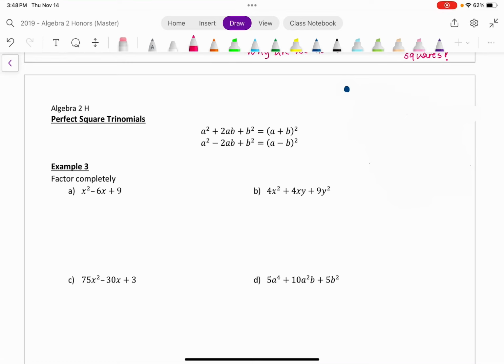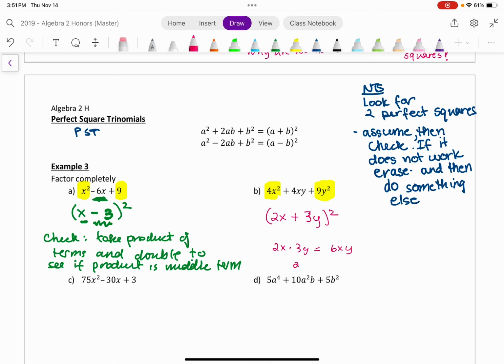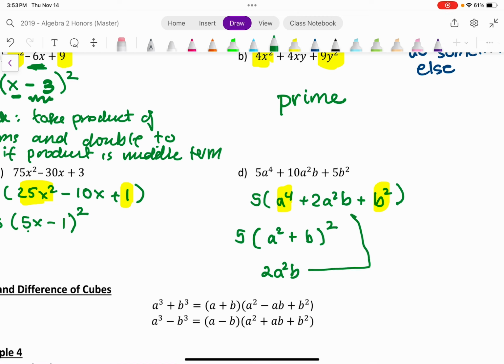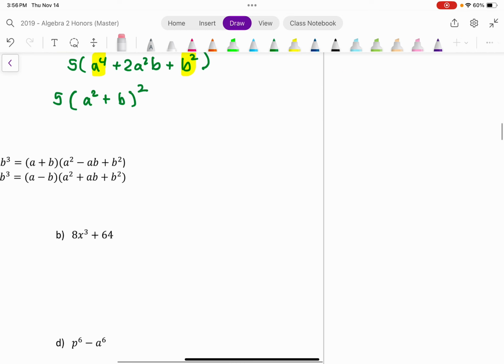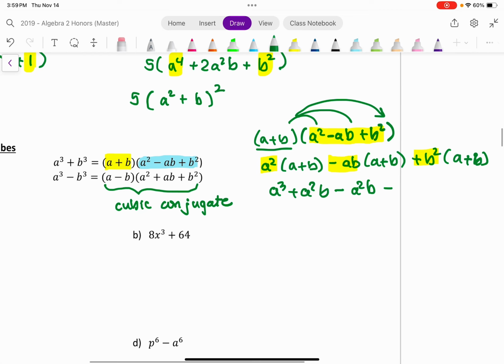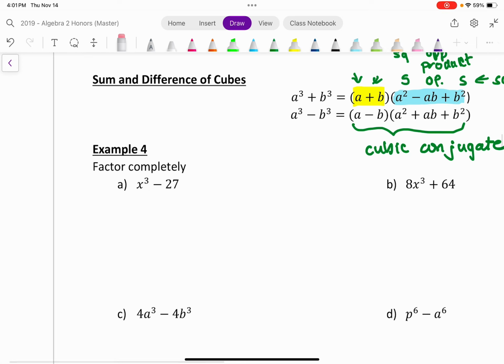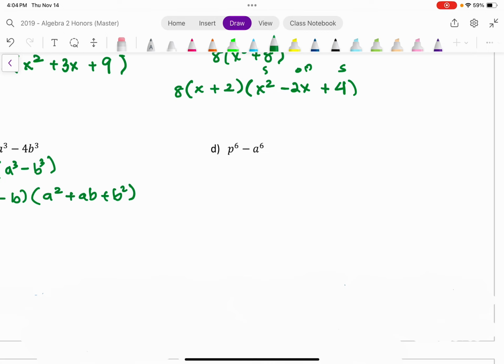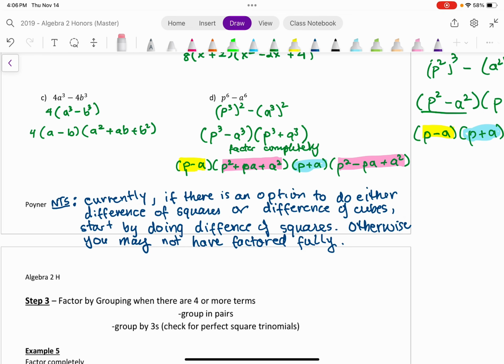Factoring - Part 2